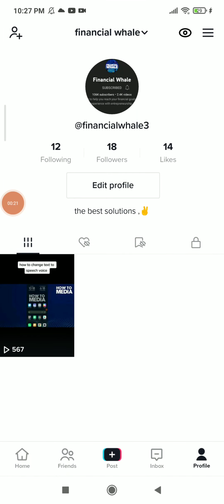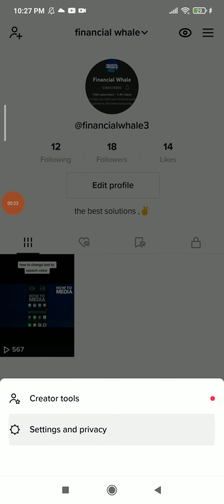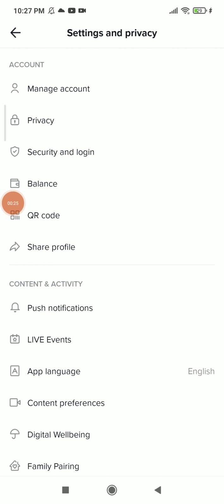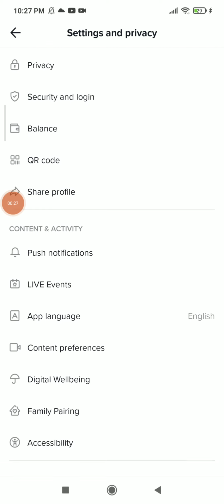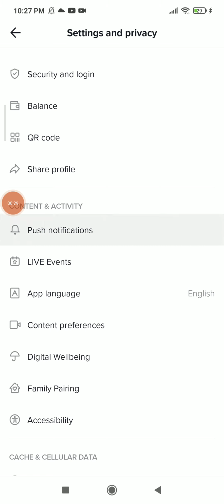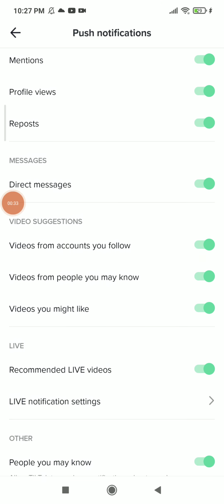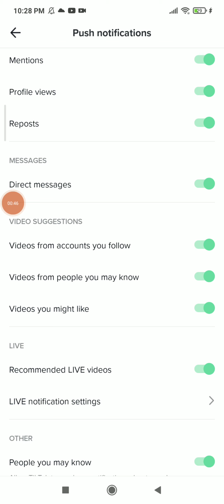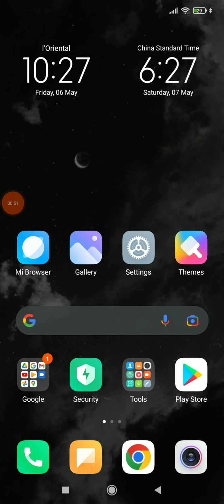How To Turn On/Off Videos Notifications from People You May Know On Tiktok App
My idols on YouTube:
Mike Vestil
Ali Abdaal
biaheza
Kevin David
Incognito Money
Sara Finance
Everyday Money
Channel Makers
Vidiq
SuperHumans Life